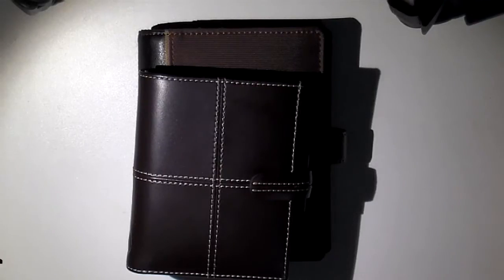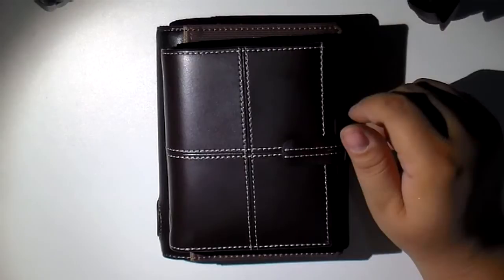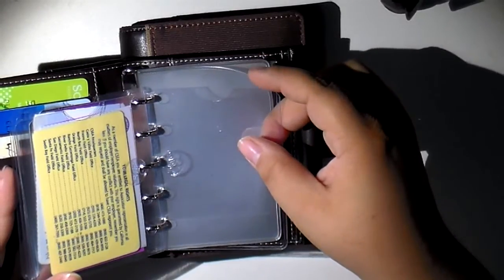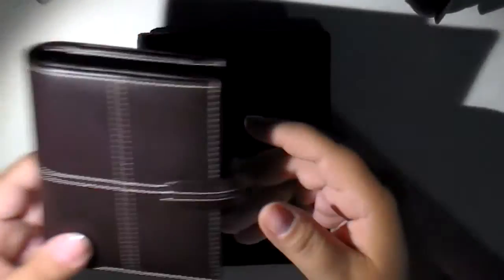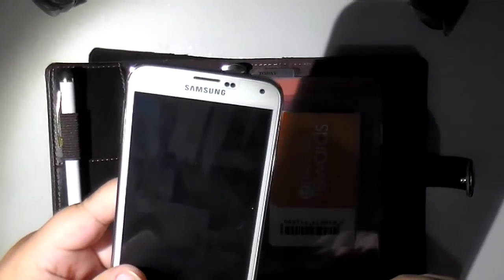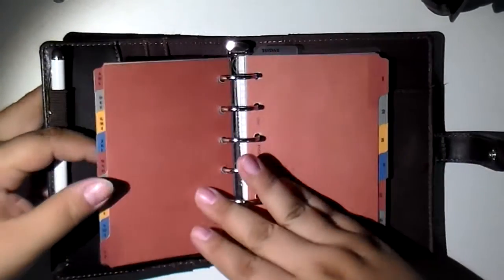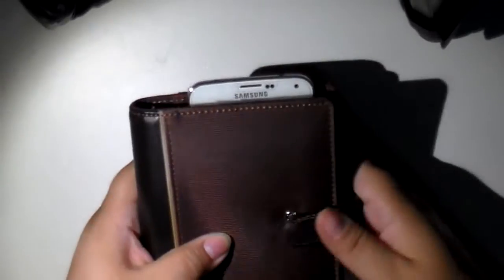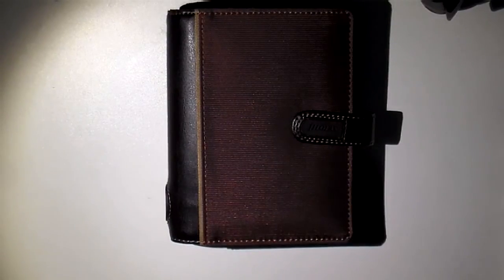Mini & Pocket wallet set up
How I created my own credit card holders for my mini and my pocket filofax's